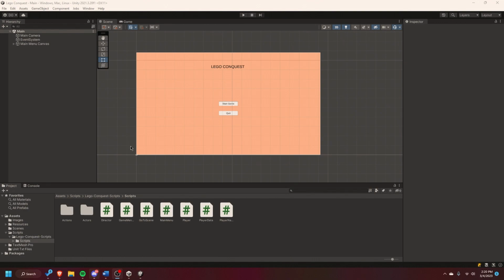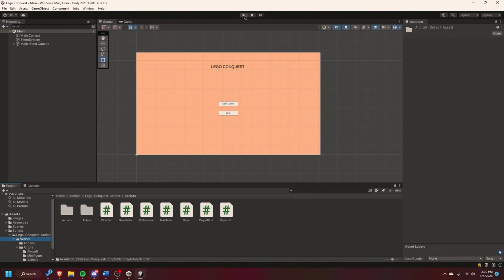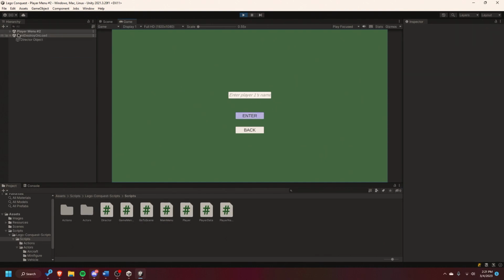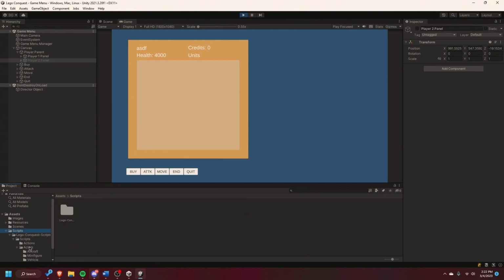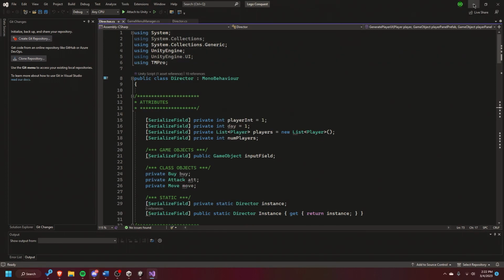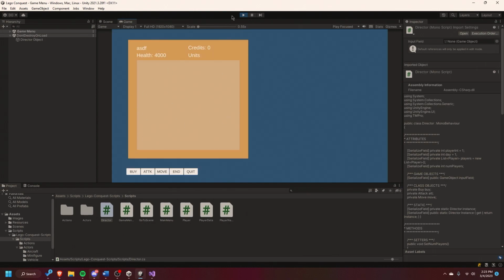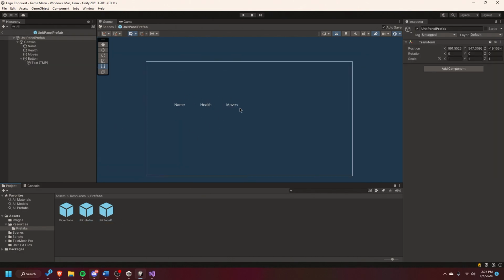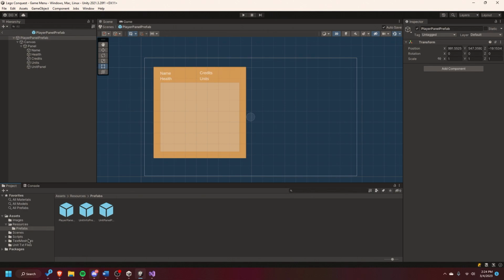CSE 310 | Module 4